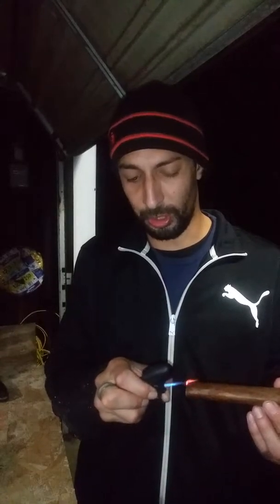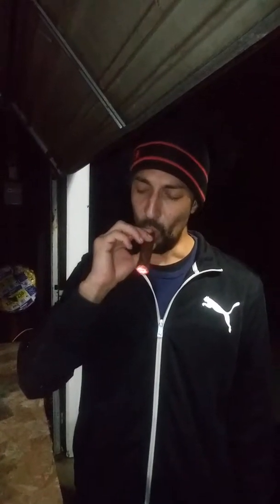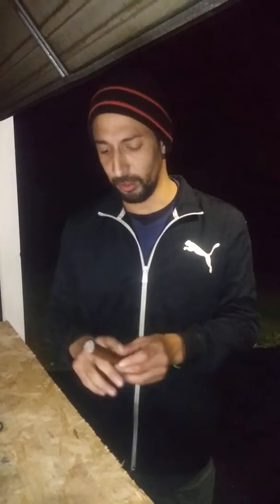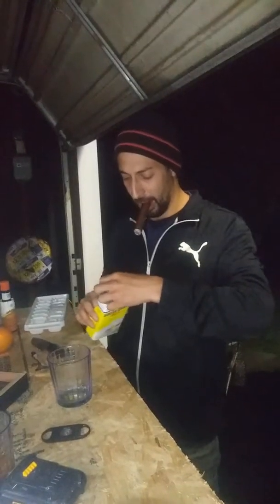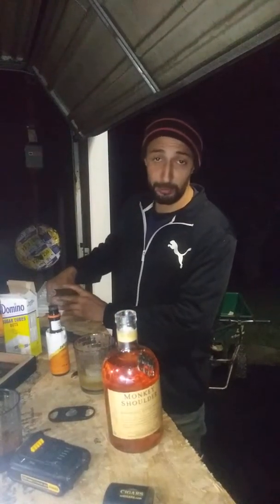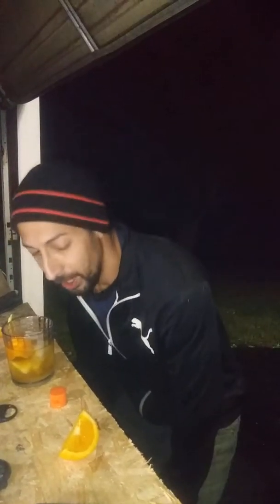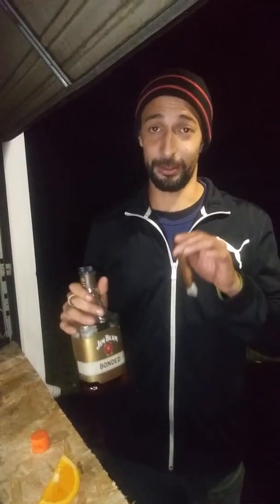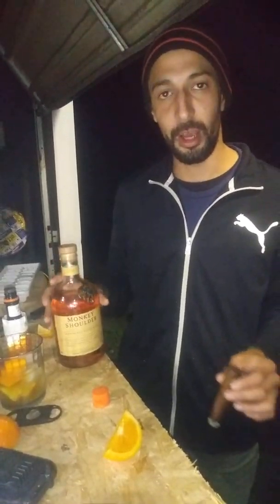Old fashioned man pt 1